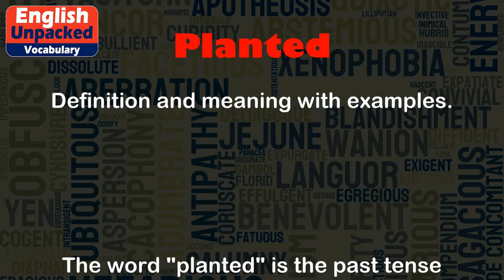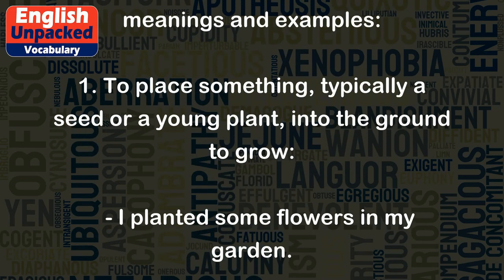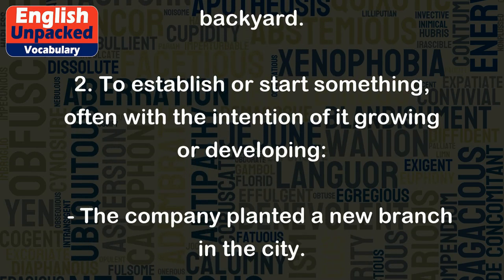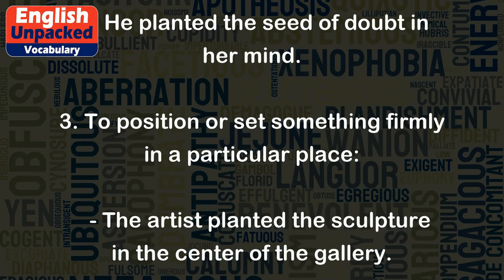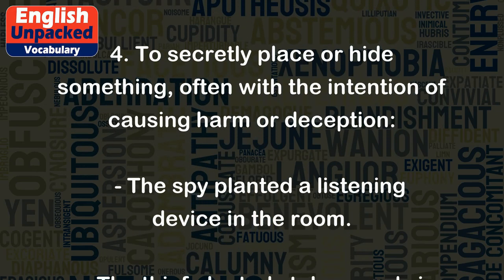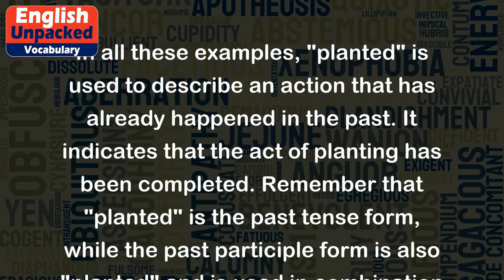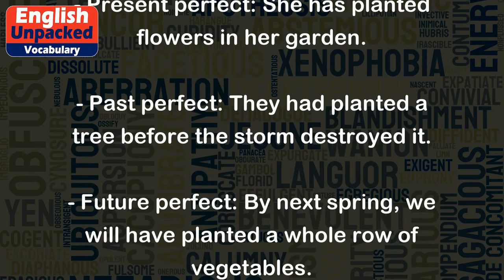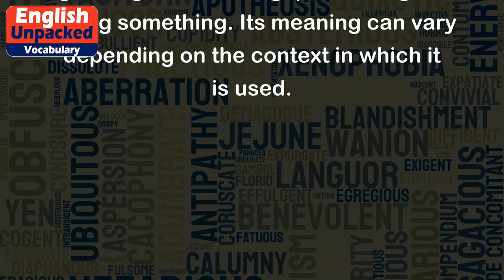Planted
The word "planted" is the past tense and past participle form of the verb "plant." In English, "plant" can have different meanings depending on the context. Here are a few common meanings and examples:
1. To place something, typically a seed or a young plant, into the ground to grow:
   - I planted some flowers in my garden.
   - The farmer planted rows of corn in the field.
   - She planted a tree in her backyard.
2. To establish or start something, often with the intention of it growing or developing:
   - The company planted a new branch in the city.
   - We planted the idea of starting a book club with our friends.
   - He planted the seed of doubt in her mind.
3. To position or set something firmly in a particular place:
   - The artist planted the sculpture in the center of the gallery.
   - He planted a kiss on her cheek.
   - They planted a flag on top of the mountain to claim it as their own.
4. To secretly place or hide something, often with the intention of causing harm or deception:
   - The spy planted a listening device in the room.
   - The thief planted stolen goods in his neighbor's house.
   - The detective planted false evidence to incriminate the suspect.
In all these examples, "planted" is used to describe an action that has already happened in the past. It indicates that the act of planting has been completed. Remember that "planted" is the past tense form, while the past participle form is also "planted" and is used in combination with auxiliary verbs like "have" or "had" to form different tenses:
- Present perfect: She has planted flowers in her garden.
- Past perfect: They had planted a tree before the storm destroyed it.
- Future perfect: By next spring, we will have planted a whole row of vegetables.
Overall, "planted" is a versatile verb that can describe actions related to growing, establishing, positioning, or hiding something. Its meaning can vary depending on the context in which it is used.